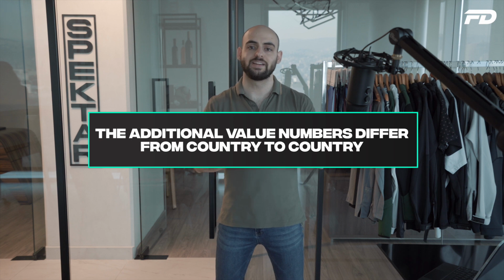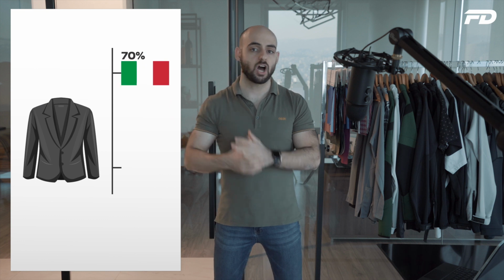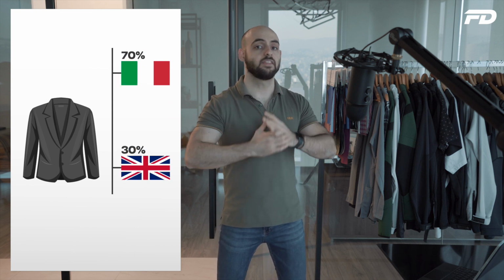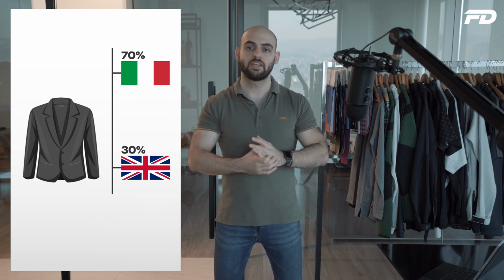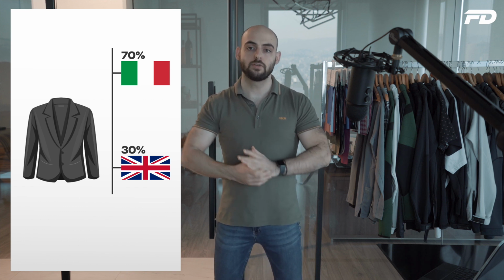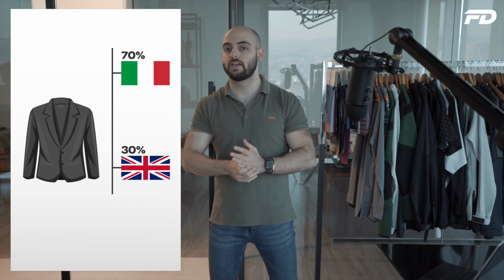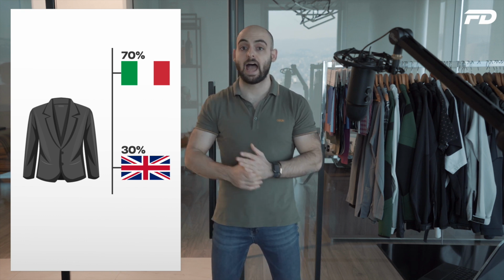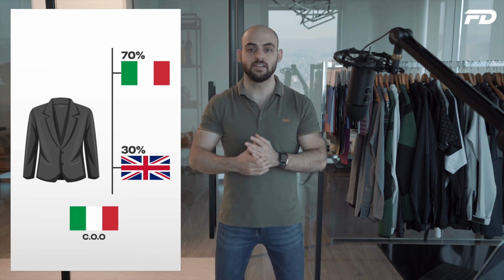How To Determine Your Product's Country Of Origin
On this episode, we'll look at how a product's country of origin is classified. In theory the country in which a finished product is put together should be considered as the country of origin, however the reality may surprise you as there are multiple scenarios in which this is not the case.

Let us help you design, prototype, manufacture and sell an apparel brand that is worthy of your unique vision